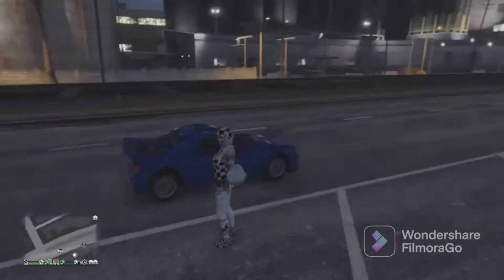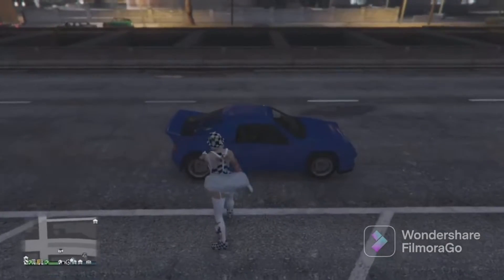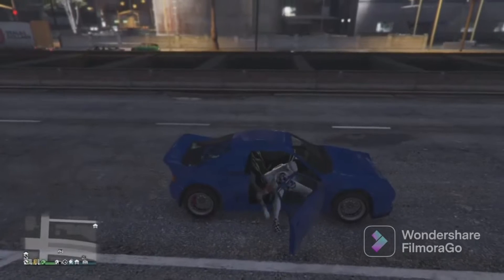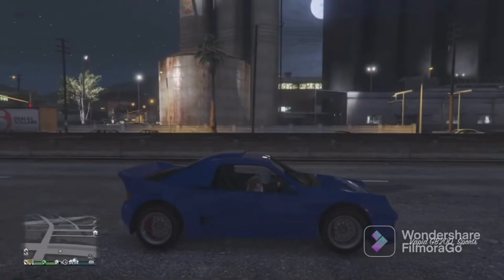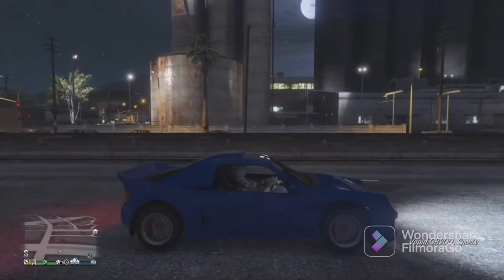*WORKING* CAR 2 CAR MERGE & CAR 2 CAR LS MEET VEHICLES MERGE GTA 5 ONLINE